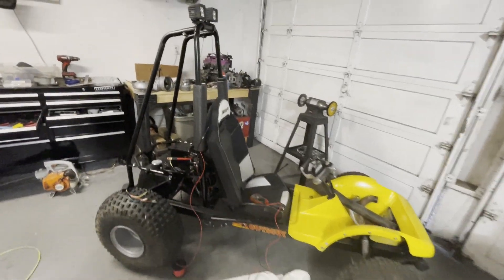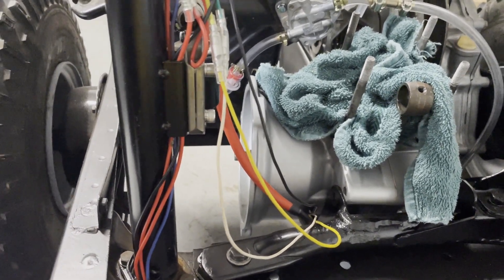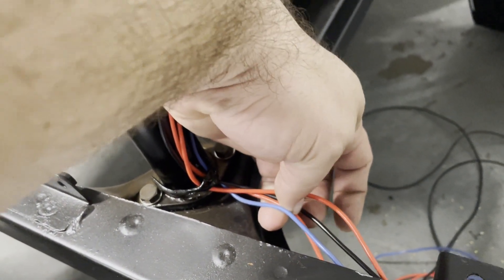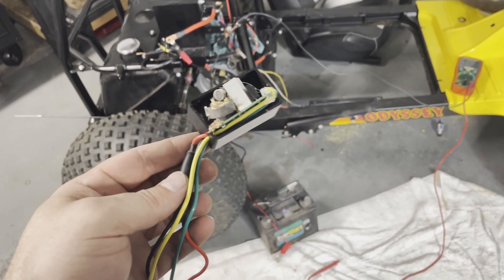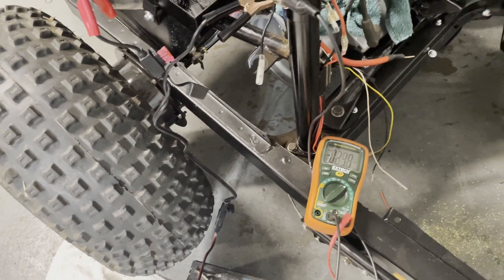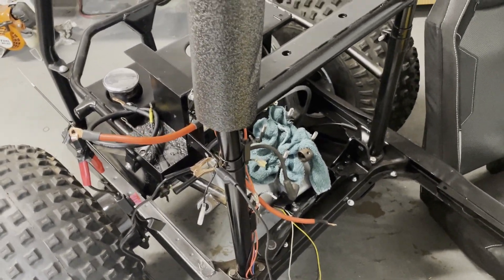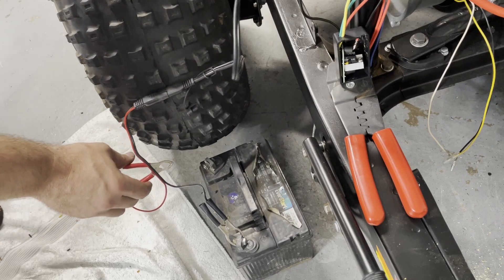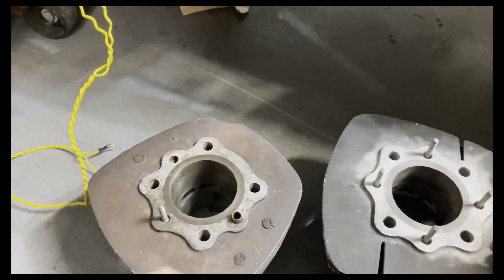Wiring my FL250 with 6V AC to 12V DC Converter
Parts and products used are listed below:
• AC to DC converter
• Diode (one of these should work?)
• Project boxes
• Starter button
• 14 gauge wiring